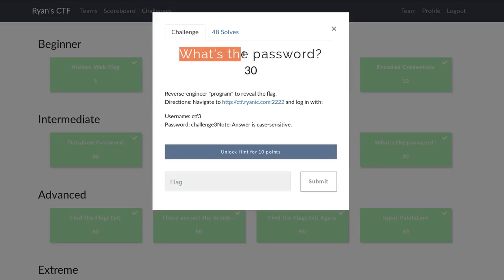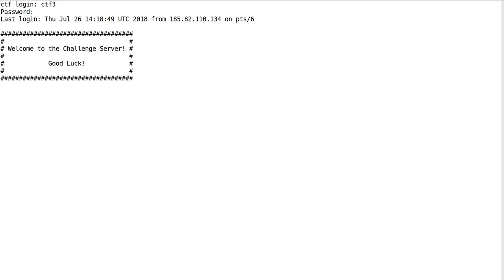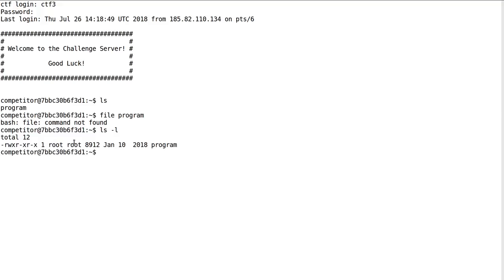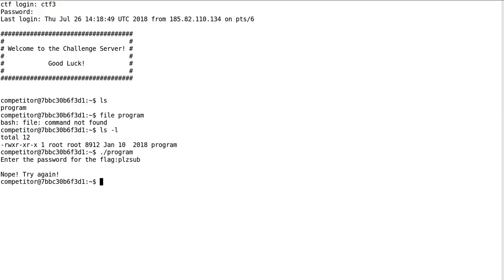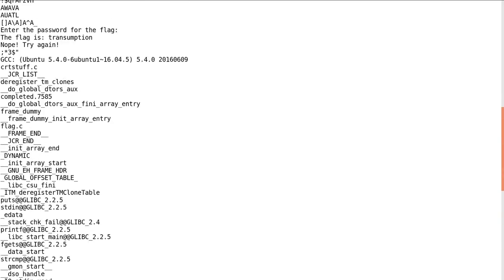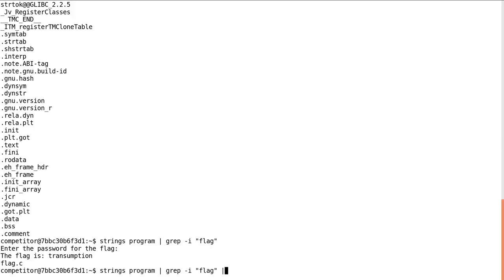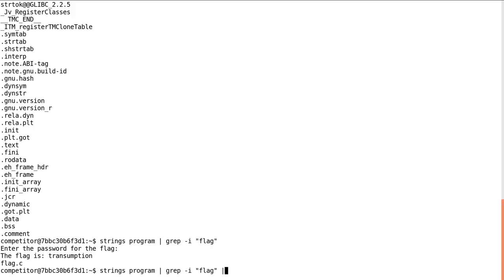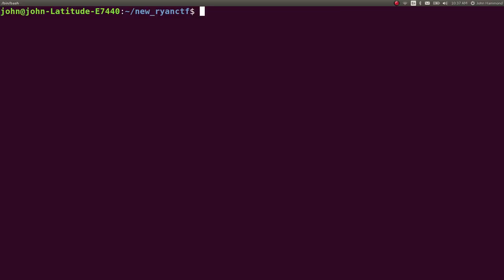Binary ltrace | Ryan's CTF [08] What's the password?